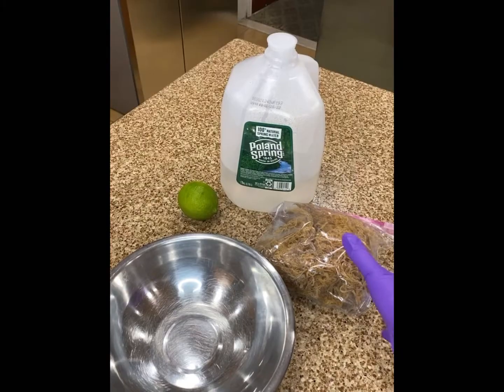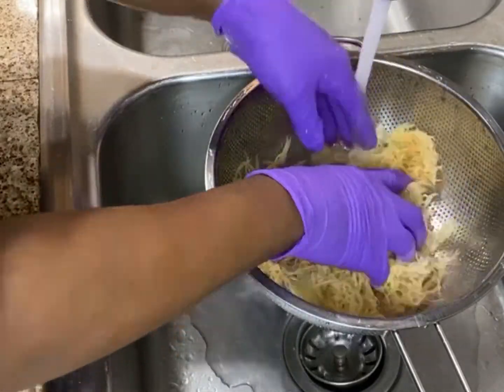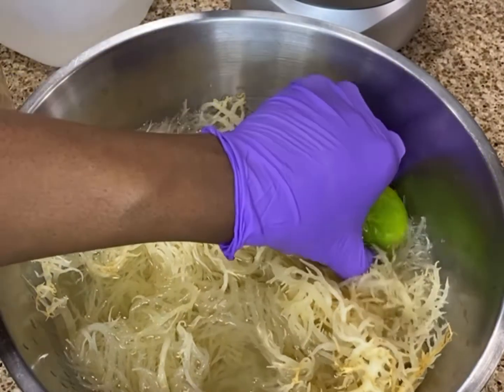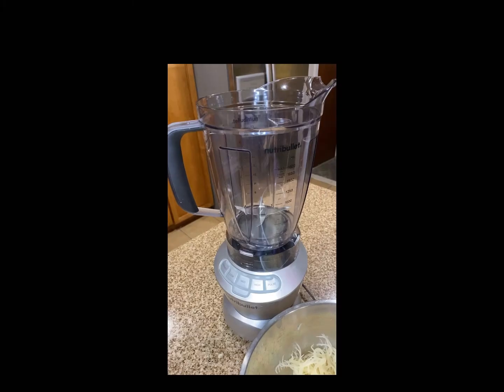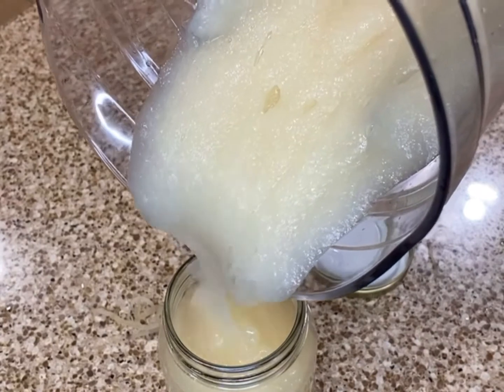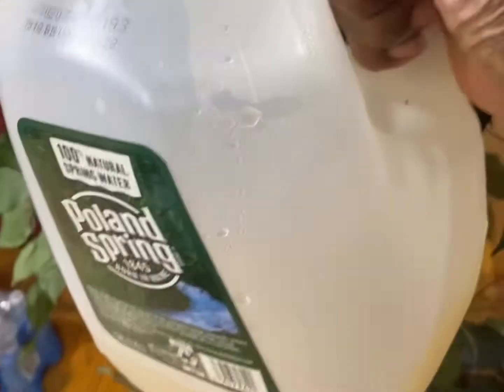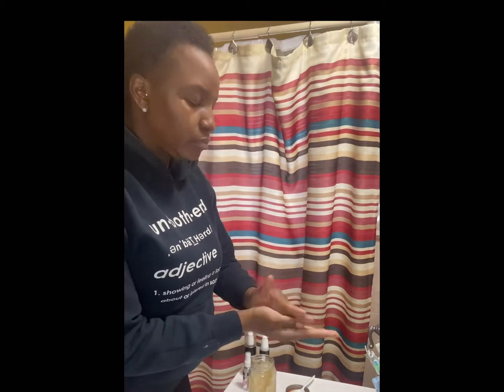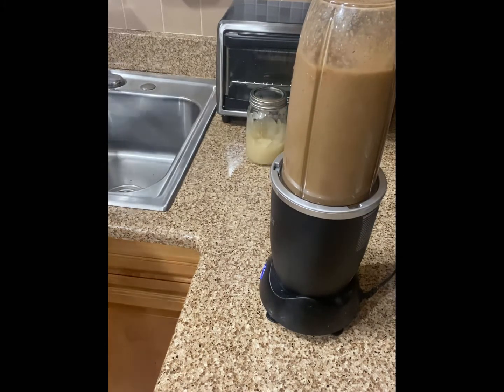My 1st Time Making Sea Moss Gel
My First Time Making Sea Moss
and it came out perfect 🙌🏾

Make sure you purchase your sea moss from a reputable place. This sea moss was purchased from

Sea moss contains 90% of the nutrients out body needs.
Suppresses appetite. Boost energy levels. Good for digestion. Cancer fighting. Helps build healthy immune system. Promotes natural weight loss and boost metabolism. Great for clear, bright and hydrated skin. Amongst other benefits.